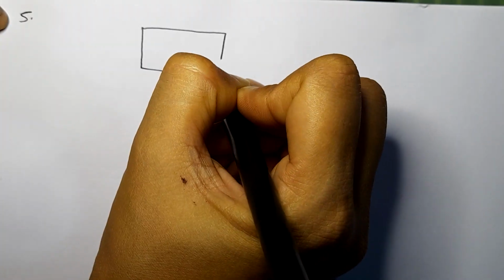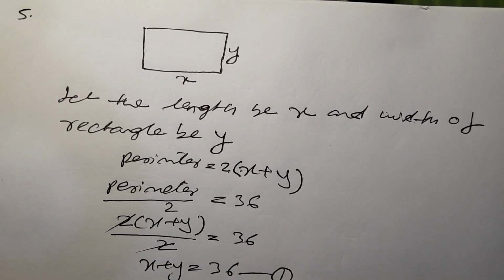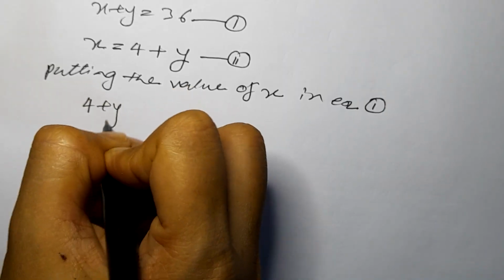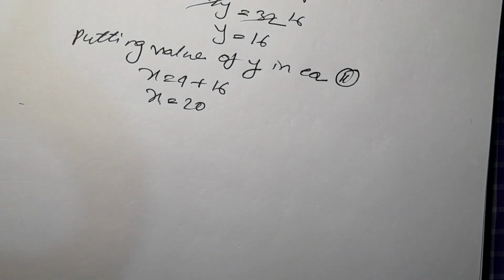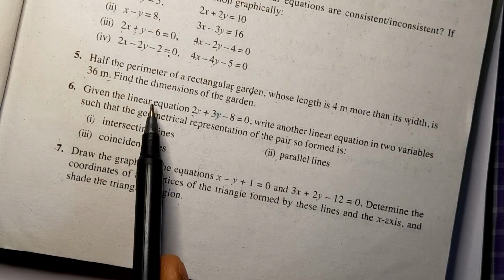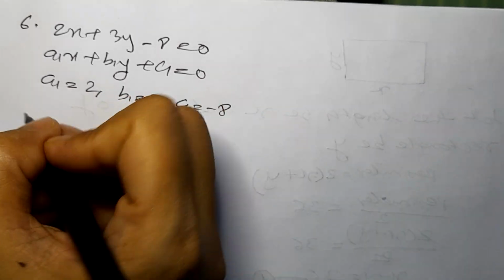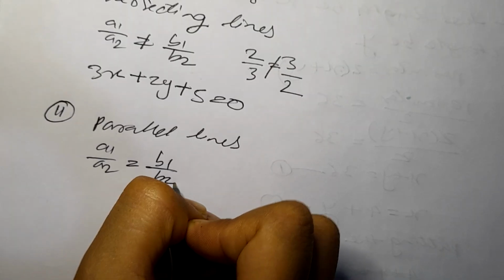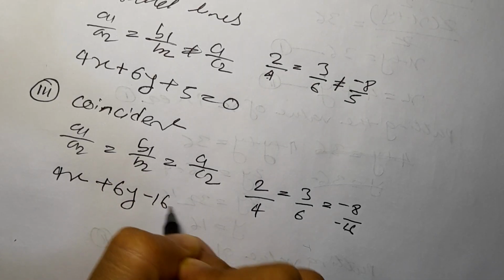Chapter 3: pair of linear equation in two variables|NCERT class X| Ex- 3.1 Question 5 & 6| English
board examination
linearequation in two variables
exercise 3.1